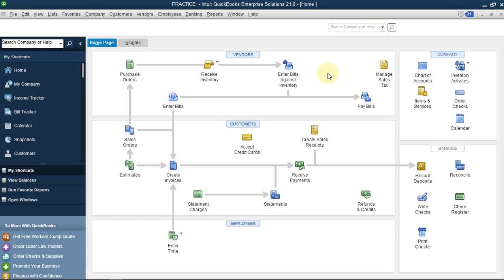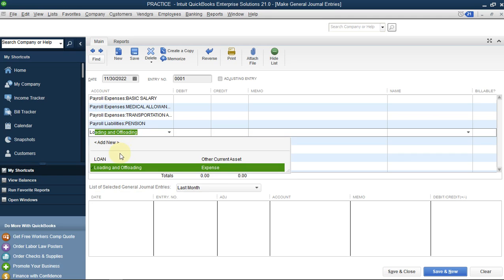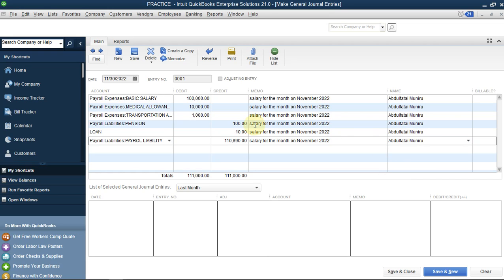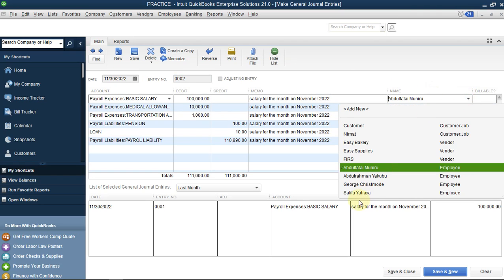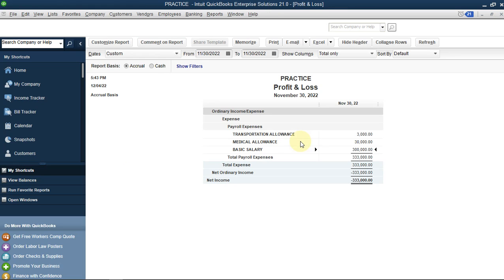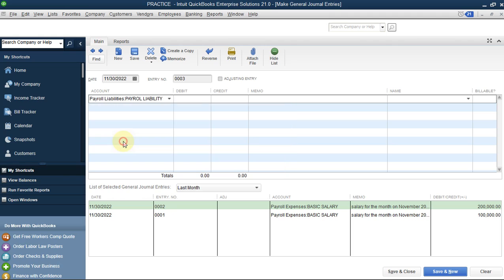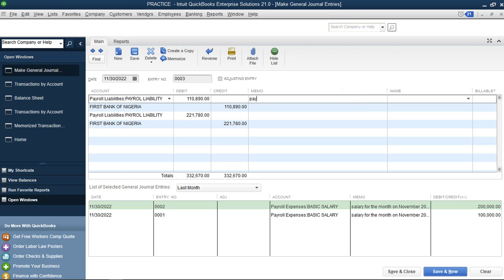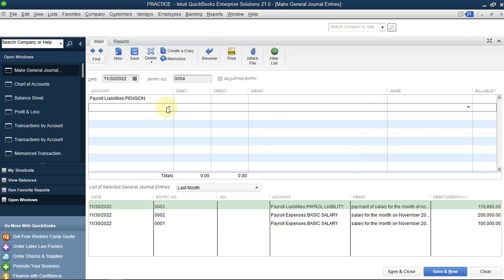How to record Salary with Allowances, pension and loan repayment in QuickBooks Accounting Software